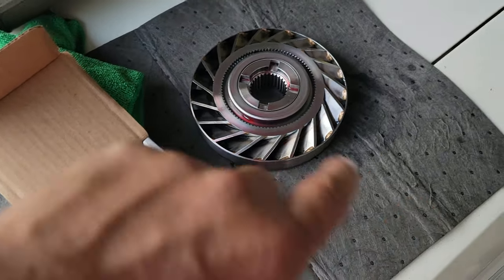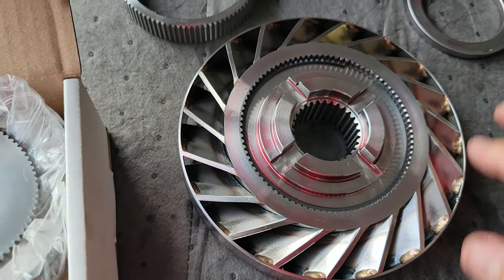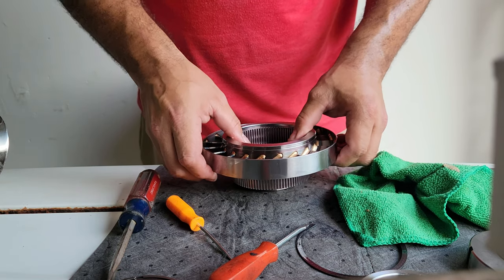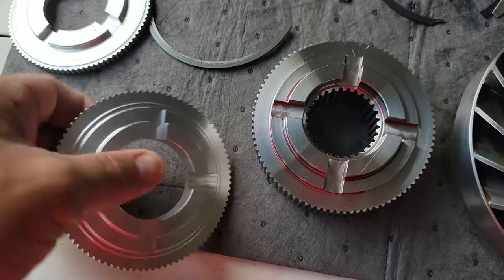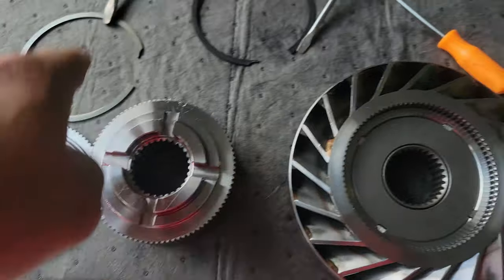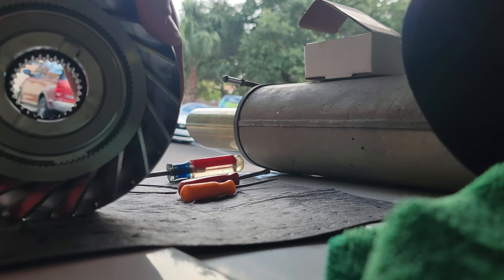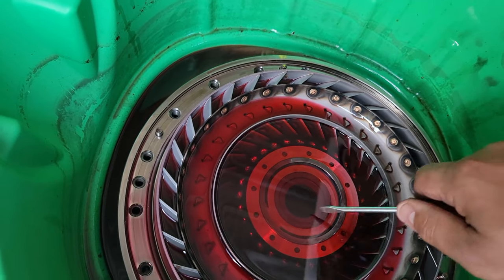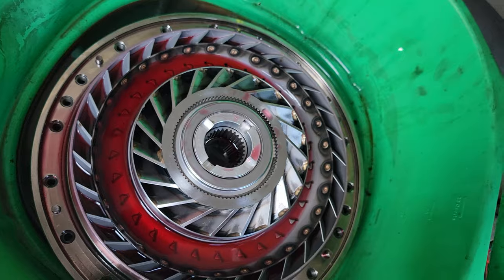Coan Torque converter Sprag install on SectionH8's 400 trans, Did i install this correctly?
I install a sprag on the stator of the Section h8's 400 reid trans. The coan converter came with a spragless stator and i convert it to sprag style. Although i think i did it correctly, i want to hear from those experienced doing this if i did it correctly.